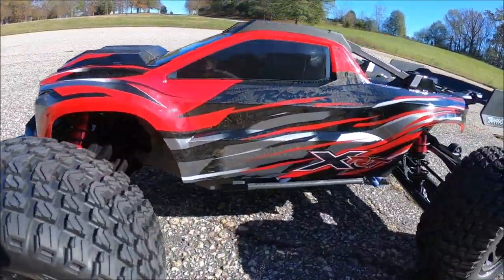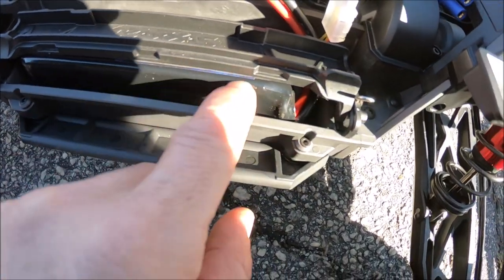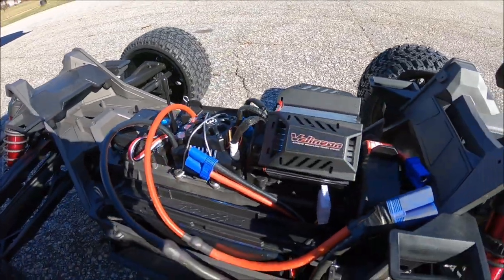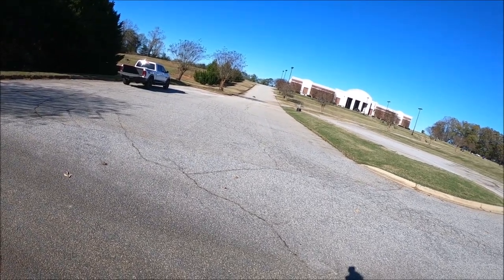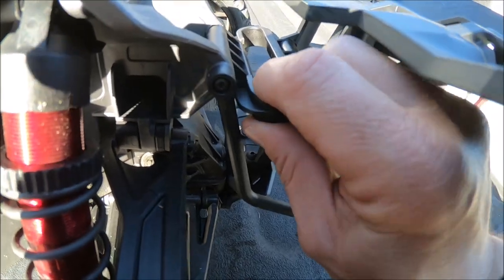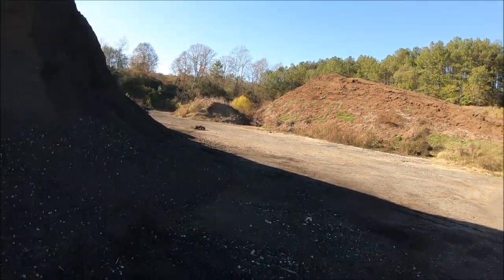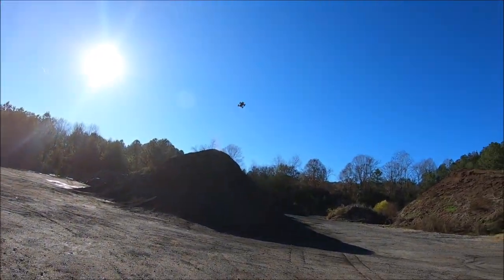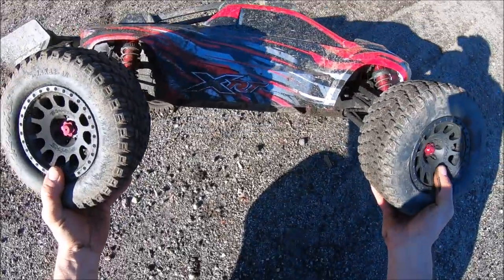NEW TRAXXAS XRT 8s Maiden Thrash!😱 This Truck is....!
Out with the new Traxxas XRT 8s! Traxxas did an awesome job imo wit the styling of this truck! Love to see a new low profile Truggy option!😍 Definitely my style of rc! Running all stock  but a Max6 ESC and 23/46 speed gearing. I also switched to a HR steel 46 tooth spur. Just getting a good feel for the truck and can't wait to test out dome M2C parts that will be coming soon! No major breaks other than the rear wing bumper support. Had a total blast at both locations and look forward to another run!